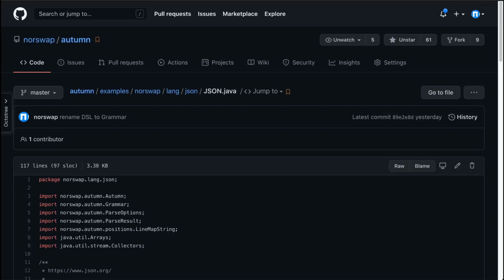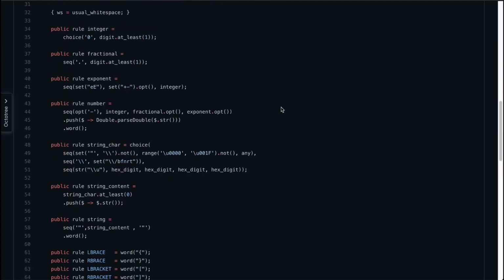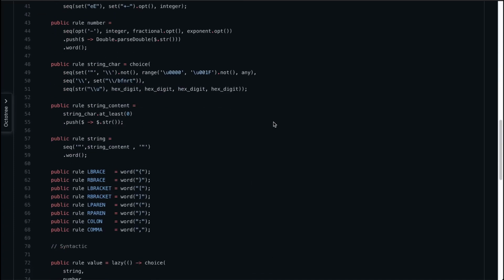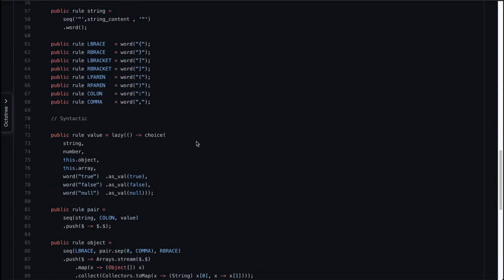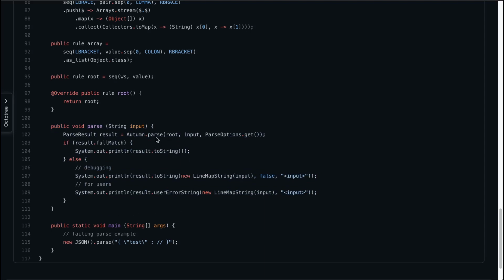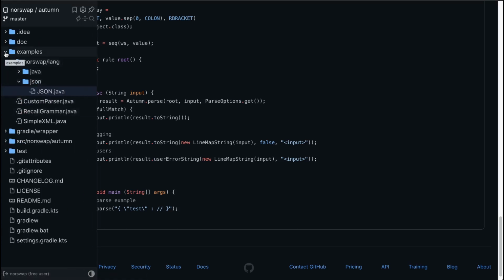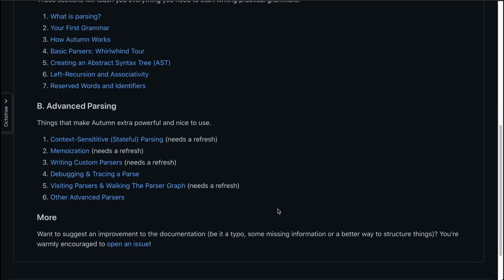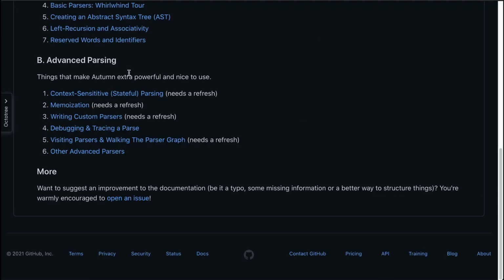8. Parsers in Autumn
In this video, I give you a (very) short introduction to Autumn - more of a taste really. I also show you where you can find the documentation.

It is not mentioned in the video, but Autumn also has a very complete Javadoc